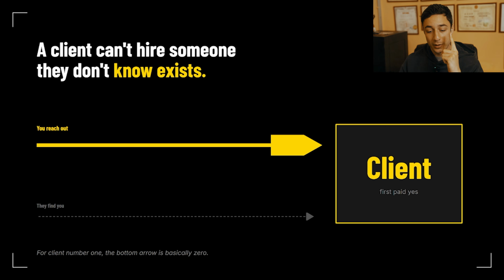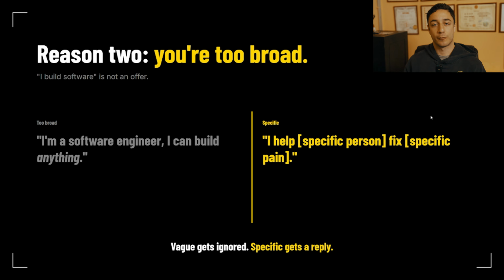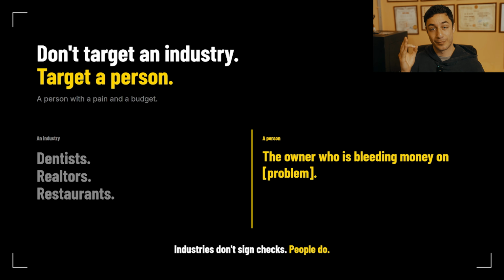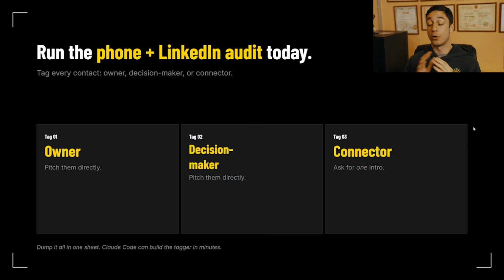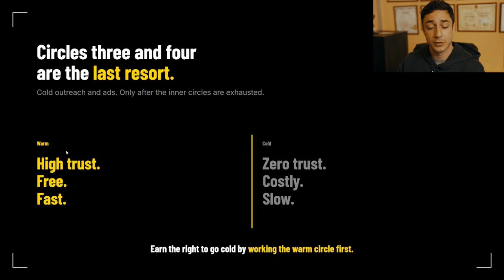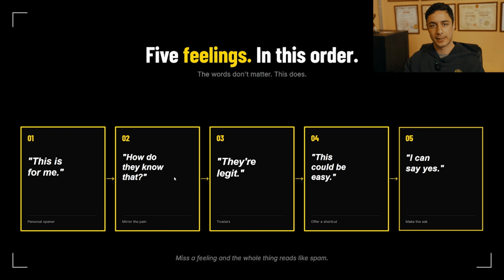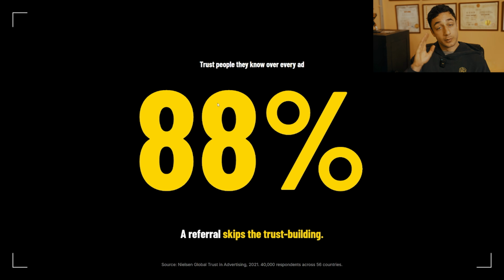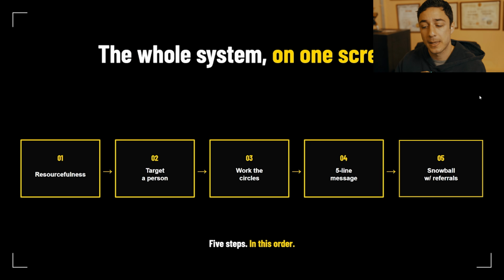The EXACT System I Used to Land My First $10K+ Client as a Dev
Get your FREE Ticket for the CodeToCEO Live Masterclass on June 21st

Most software engineers aren't using AI correctly. I'll walk you through EXACTLY how I used AI to build a multi million dollar company - AB Analytics

► If you want to join a community of founders, streamline your software business to $50K+/mo, and DIRECT 1 on 1 access to me, APPLY TO CODE TO CEO

I only accept 1-2 new members per month
► If you’re a developer dreaming of a startup, I wrote a FREE complete step-by-step 55-page guide on finding, validating, and scaling your first business idea

If you’re new to the channel, welcome! I’m Bgo - ex NASA and Fortune 500 developer who walked away from it all to build my own 7-figure firm—without funding, luck, or virality. I used a repeatable system to turn my skills into income, and now I help mid-to-senior engineers do the same—building $25k–$50k/month client businesses without wasting time on another failed side project.

I want every software engineer to know they can do more than just code—they can lead, innovate, and change the world.

We as software engineers are the next bastion of humanity - how we approach the upcoming advancements in technology will determine the course of humanity for the next few centuries.